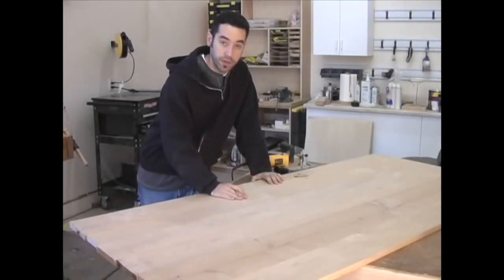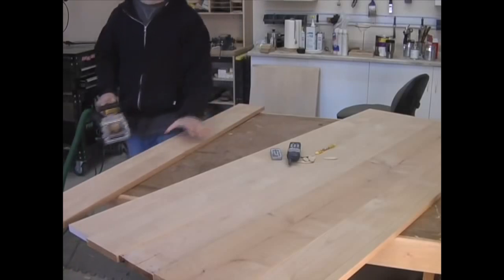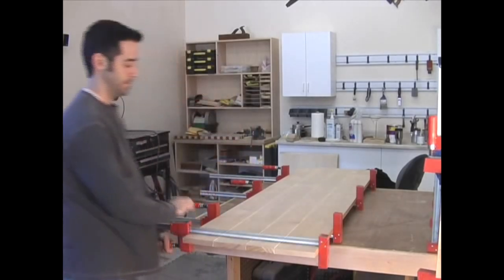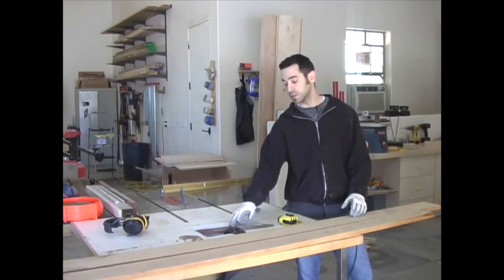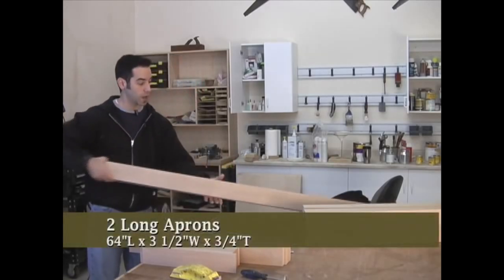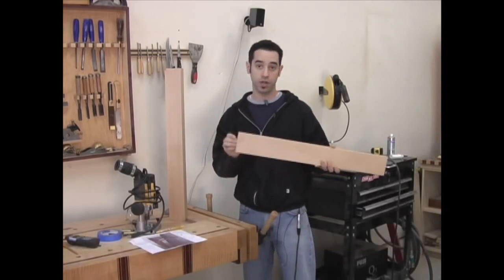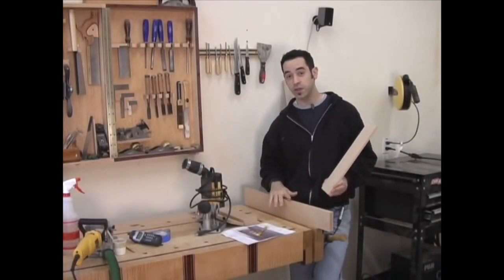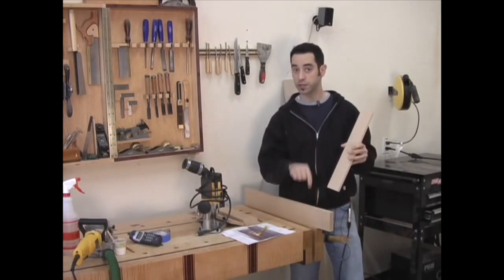11 - How to Build an Arts & Crafts Table (Part 3 of 4)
This video was published March 1, 2007 & was never added to YouTube...until today!

Tabletop glue-up and smoothing of the Arts & Crafts Table. Milling aprons and discussing joinery options. A demonstration of the Festool Domino.

For additional information on this project, please visit the original post on our

The Wood Whisperer is education and entertainment for the modern woodworker!